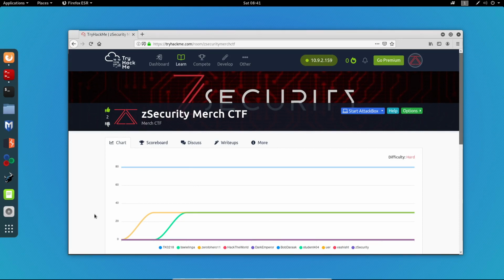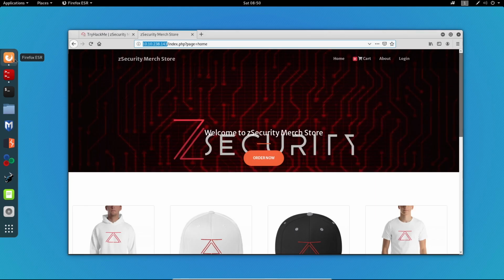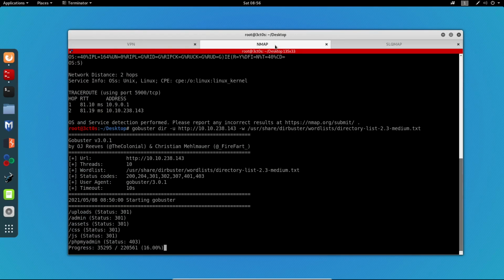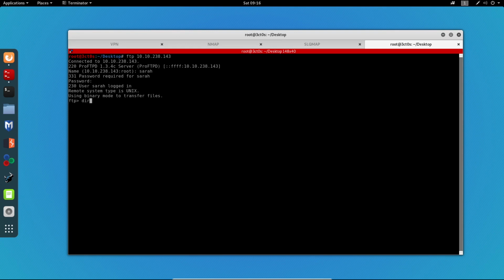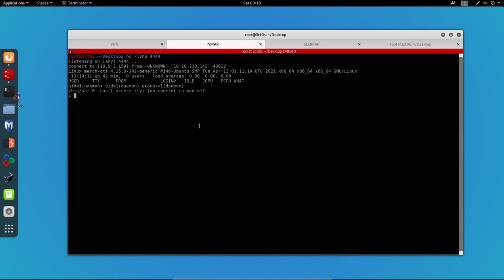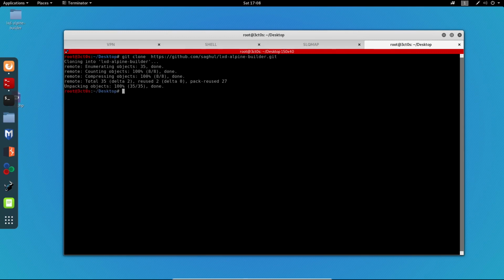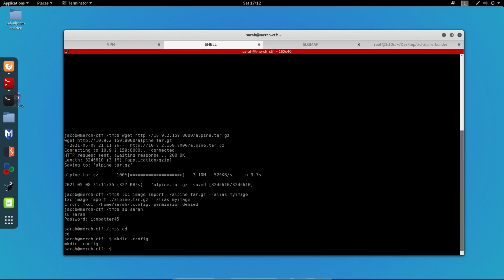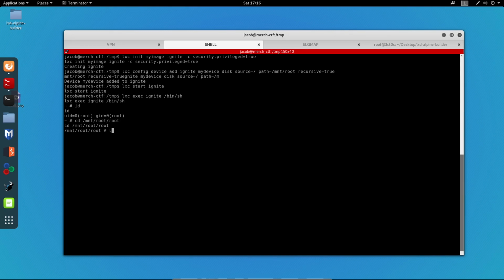zSecurity | Merch CTF Official Walkthrough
Thanks for checking out the video and I hope you guys enjoyed this box.